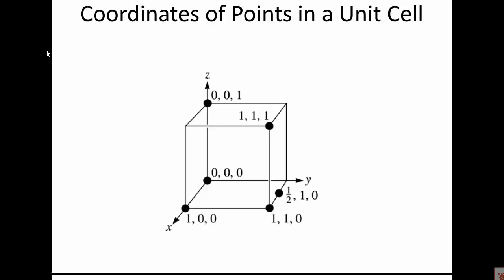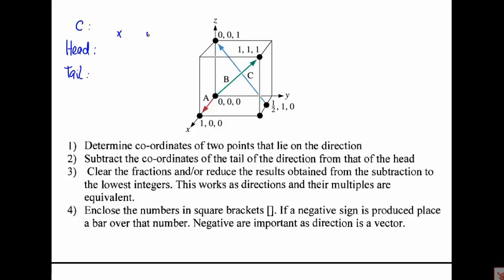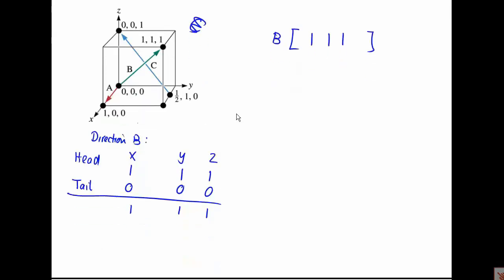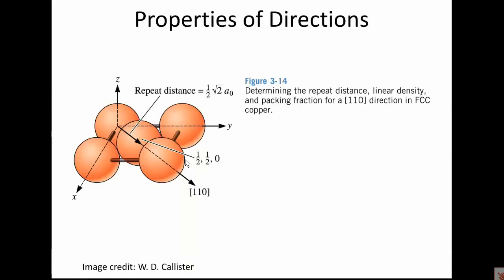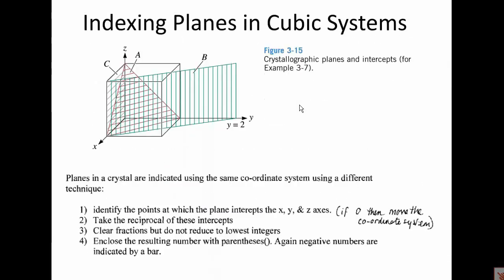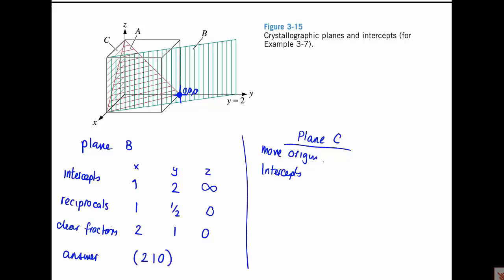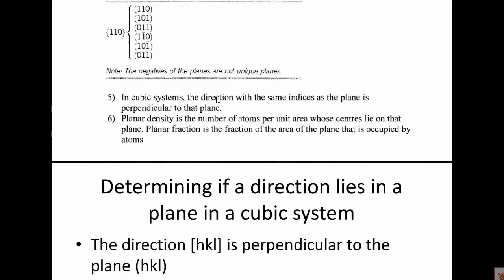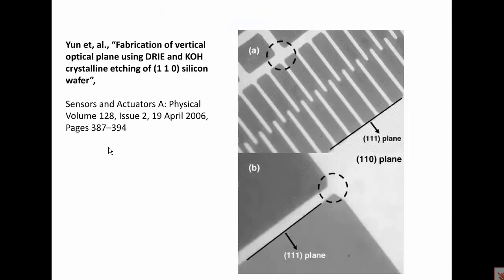GE151 Learning Module 2e Miller Indices in Cubic Systems